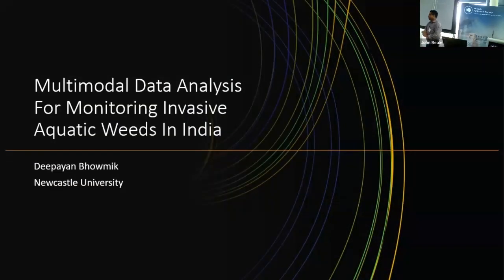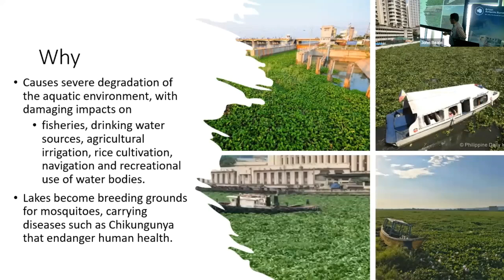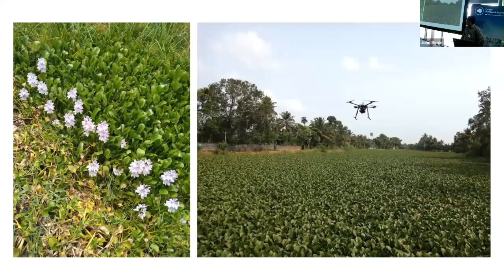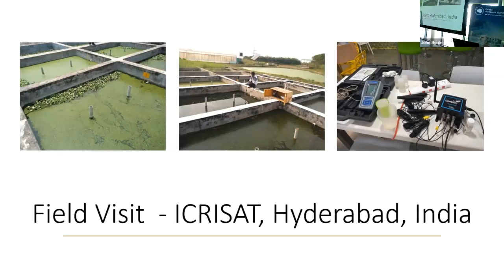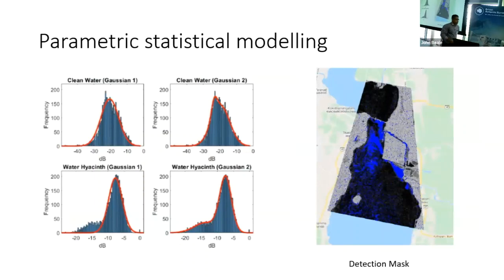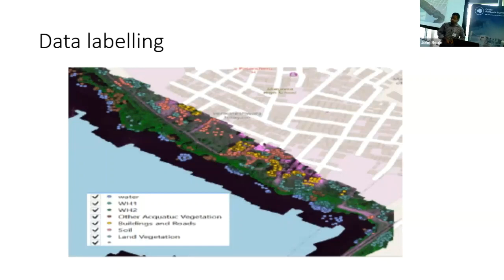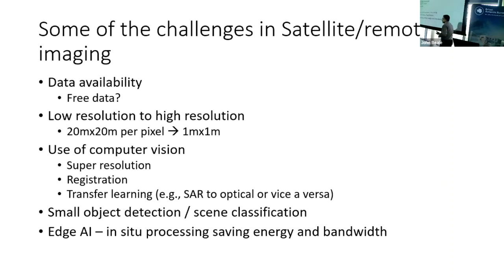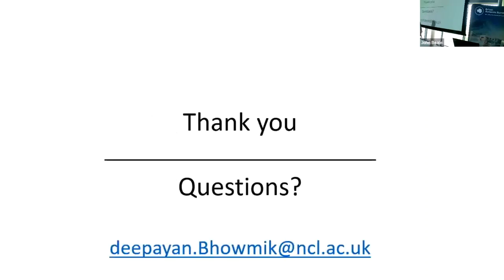DG23 Dr Deepayan Bhowmik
Multimodal Data Analysis For Monitoring Invasive Aquatic Weeds In India

Speaker:
Dr Deepayan Bhowmik
Newcastle University